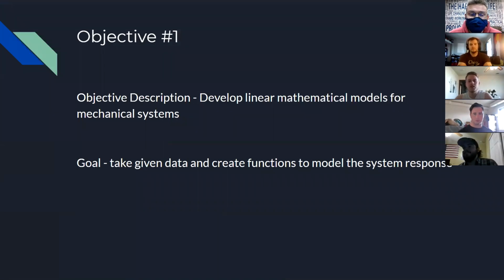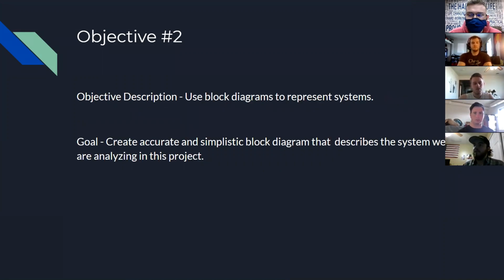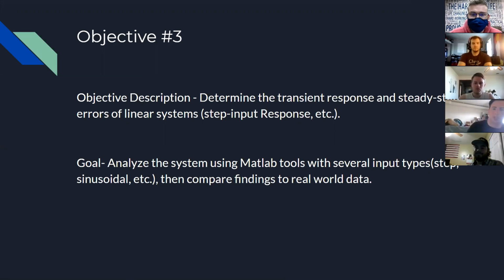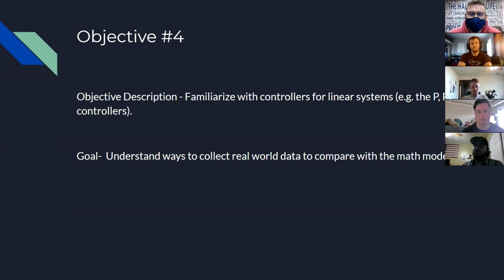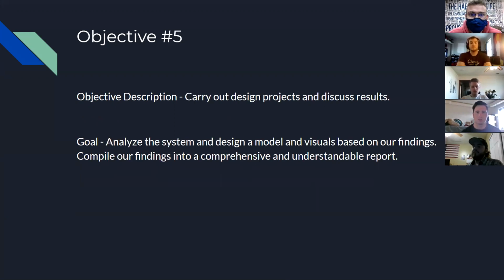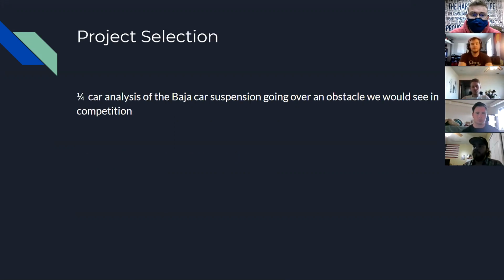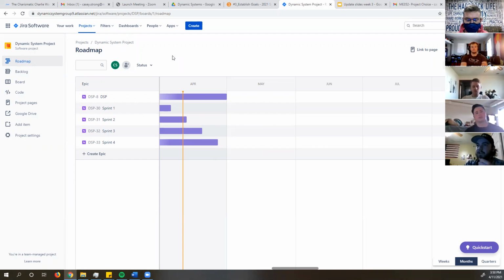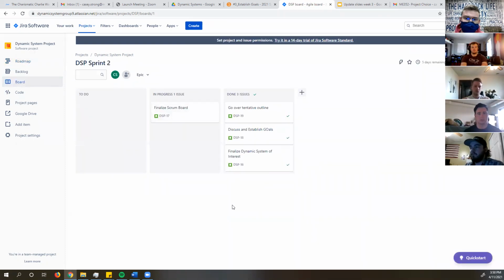#3 Establish Goals Group 9 Update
Presented by Ethan Hartmann, Will peters, Tristan Hanley, cade Venhizen, and Team Lead Casey Strong.